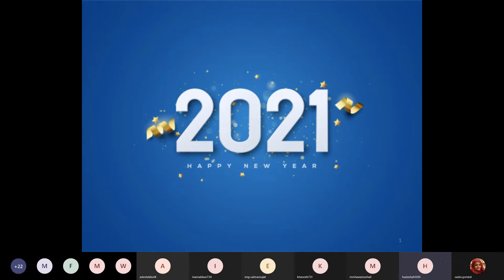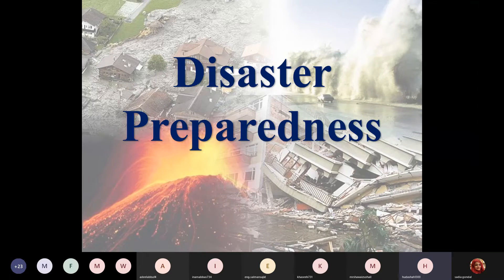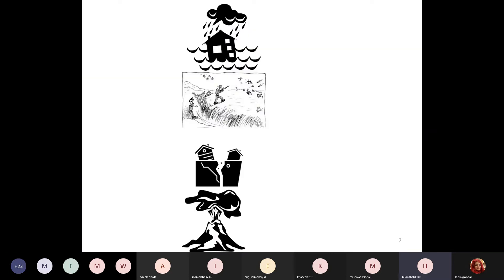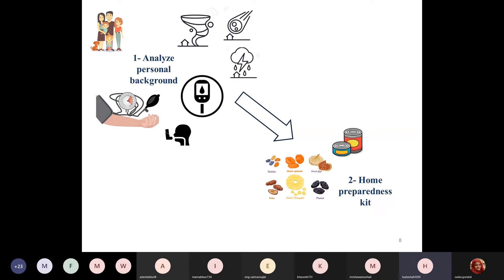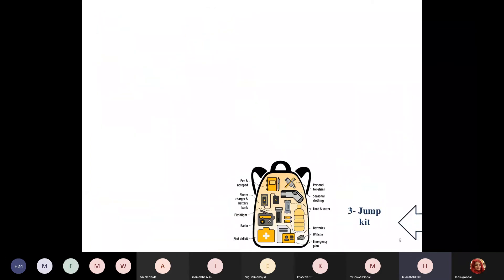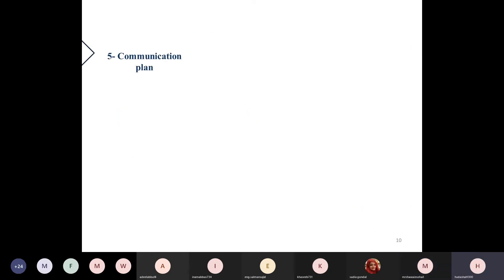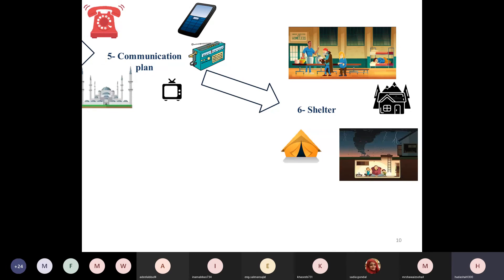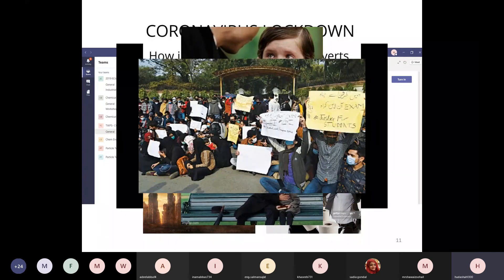How to deal with disasters I Disaster Preparedness I Disaster Management Course in 5 mins.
A budding Chemical Engineer- Huda Shah- talks about disaster management in this disastrous coronic period we all are facing. She shares her insights and guides about disaster preparedness in an interesting and thought-provoking style.